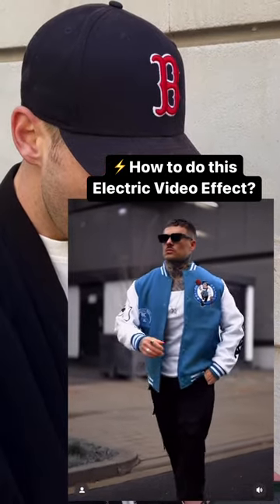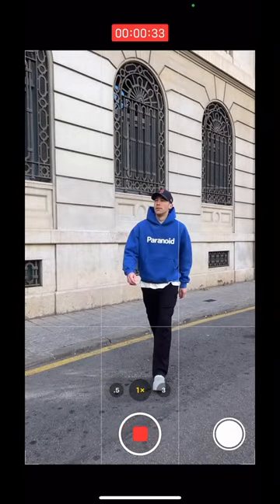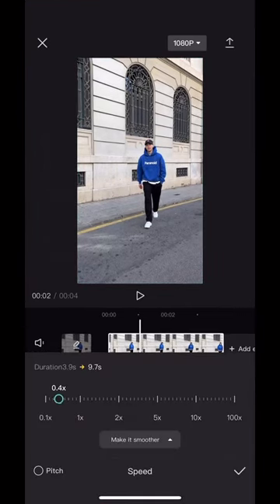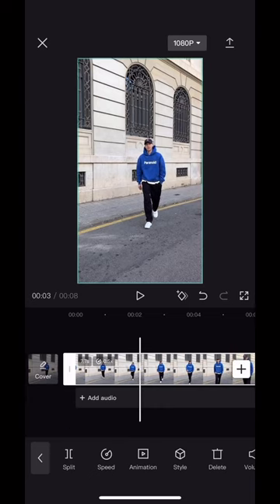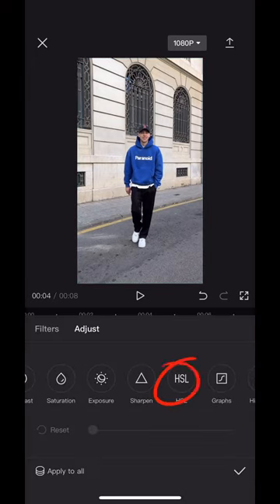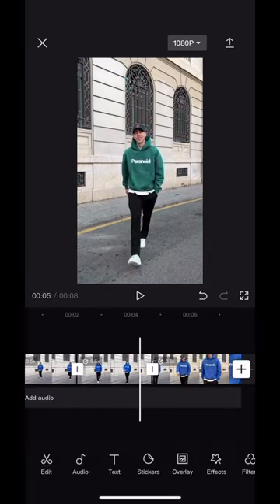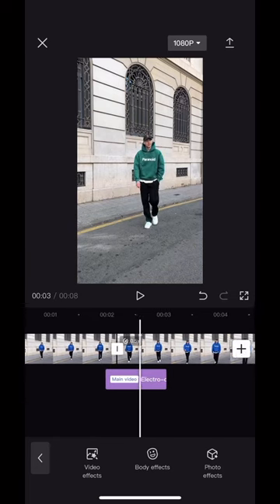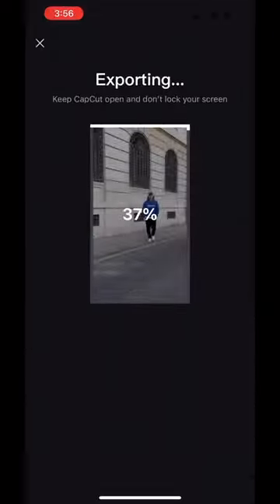how to do this⚡️🎥💥dope electricity shock video effect with your phone